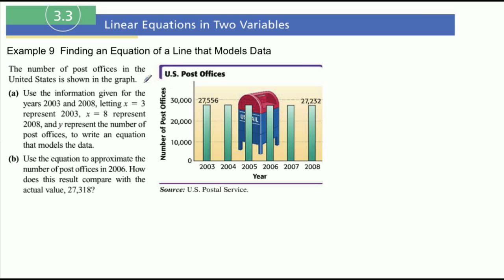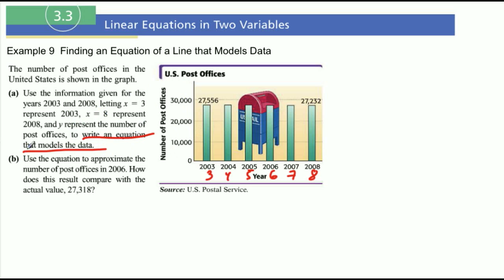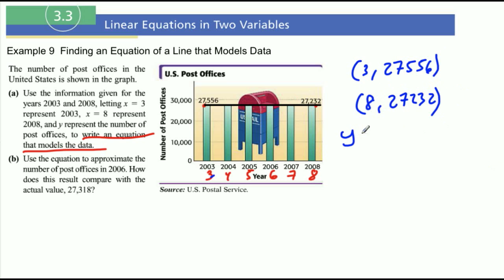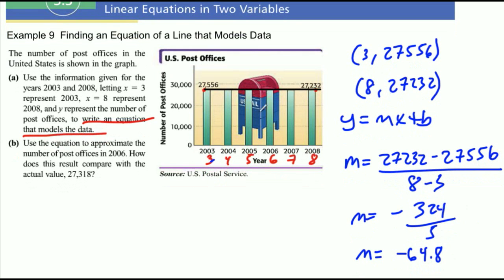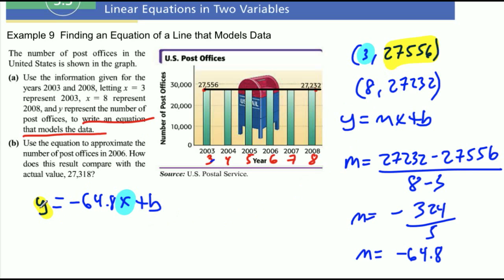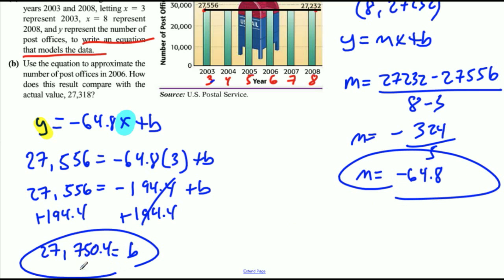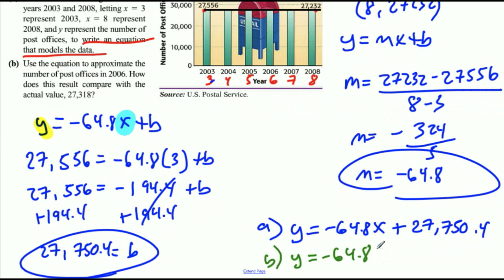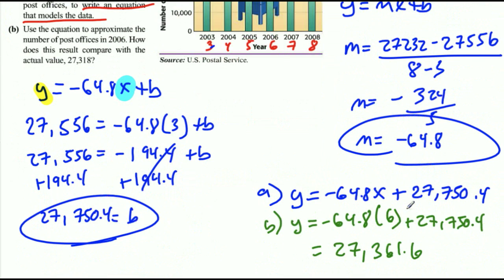3.3 Example 9 Finding an Equation of a Line that Models Data